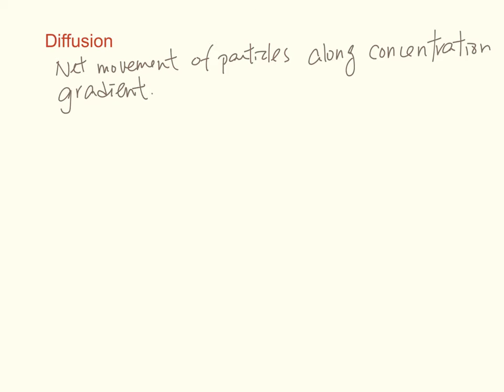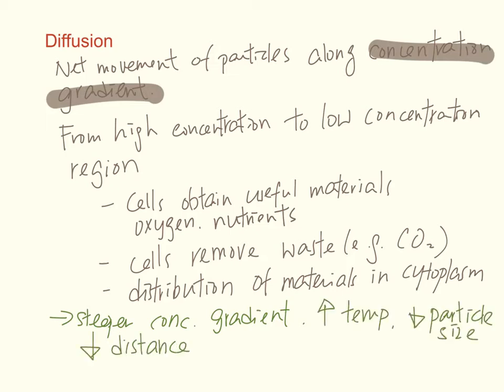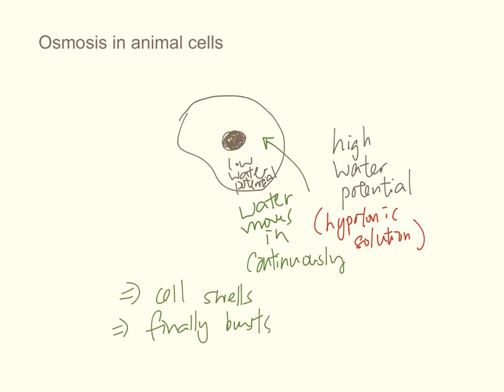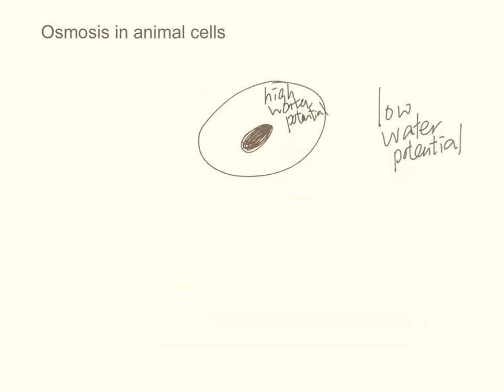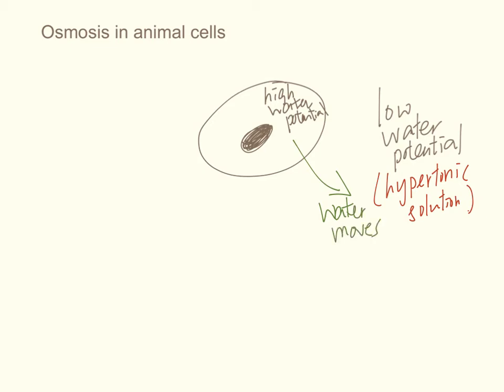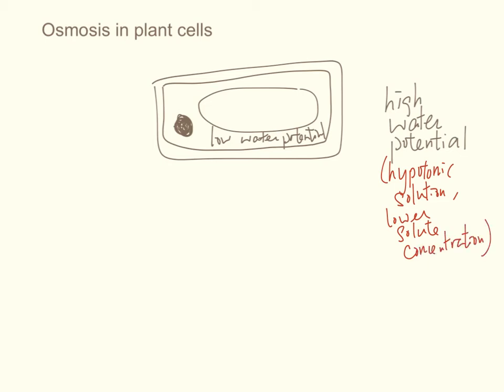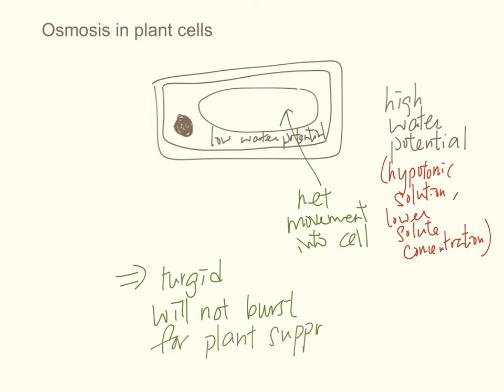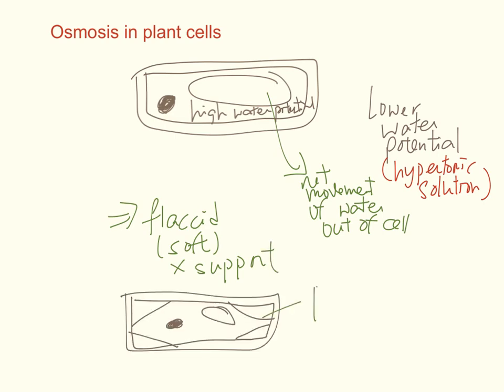3b. Diffusion and osmosis